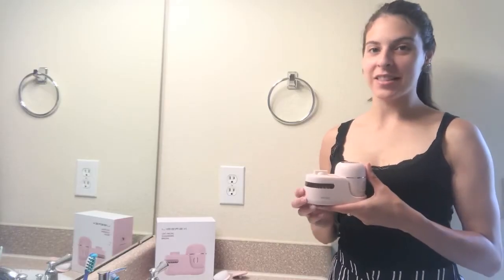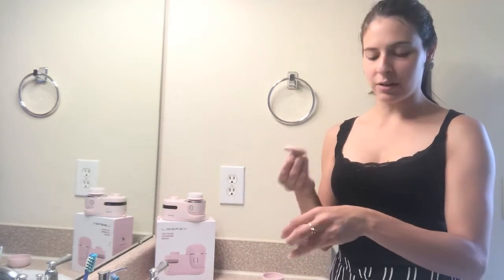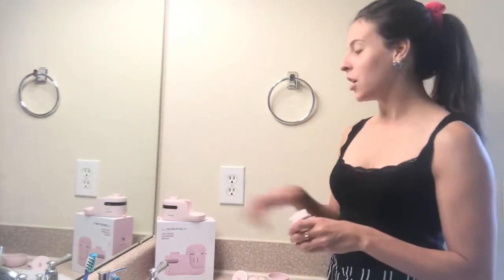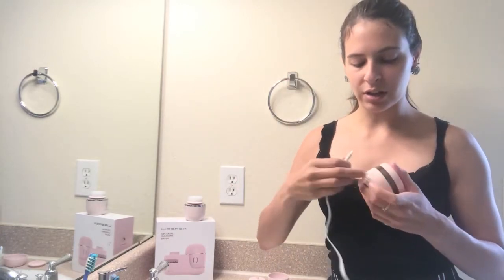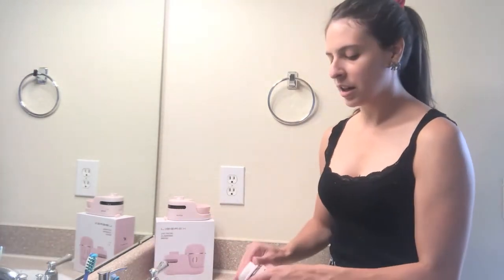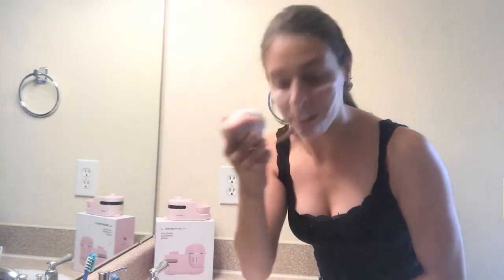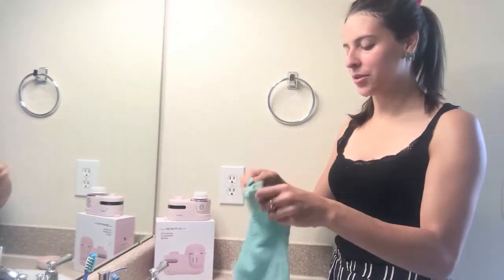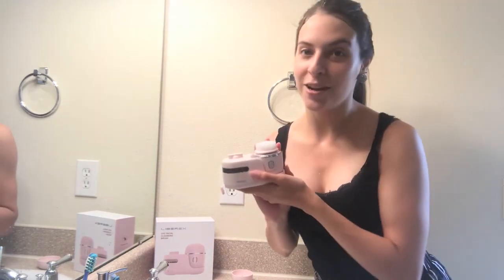Liberex Facial Cleansing Brush with UV Light Review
Liberex SanEgg Sonic Facial Cleansing Brush+ UV/LED Sterilizer
✰ NEW Sonic Technology / UV LED Sterilizeration
✰3 Replacement Brushes / 3 Intensity Modes
✰IPX7 Waterproof / 30s Remainder
✰120s Auto shutdown / Wireless Induction Charging